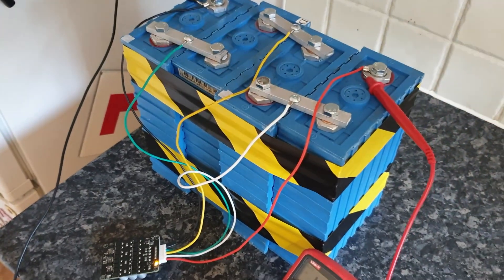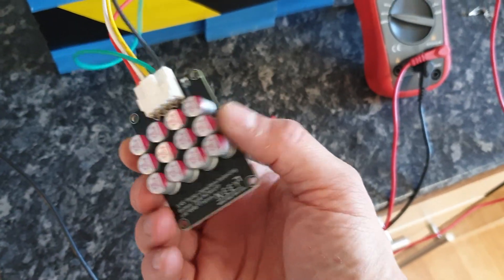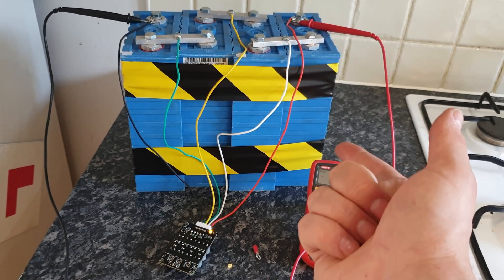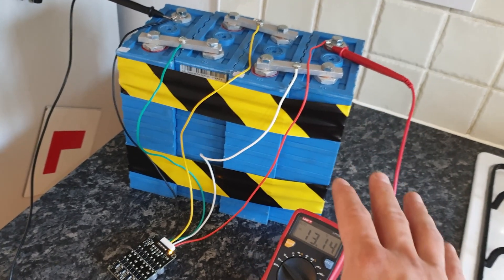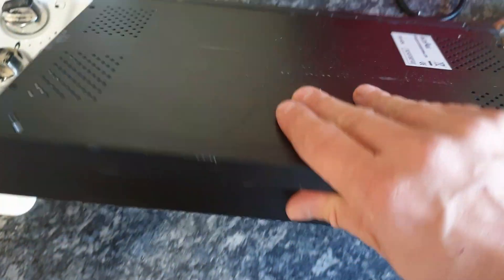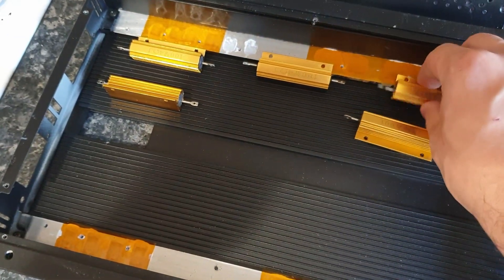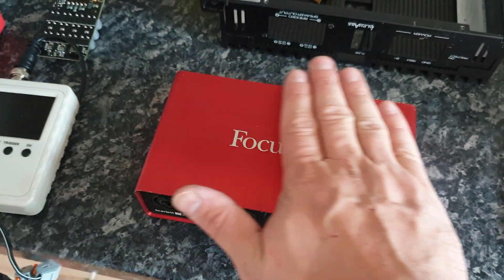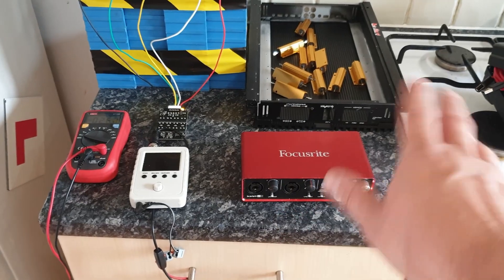Amplifier testing (help needed)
Any info on how to test amplifiers?